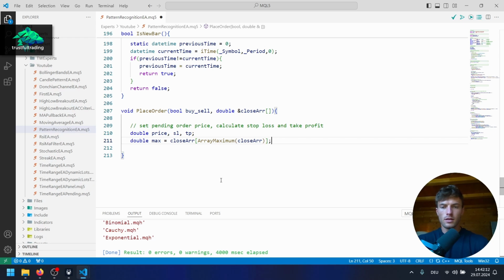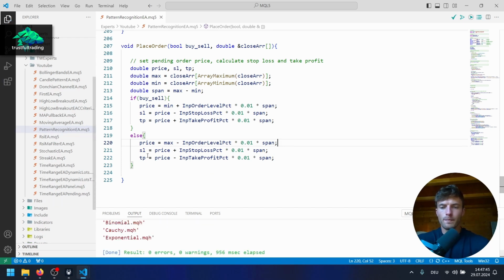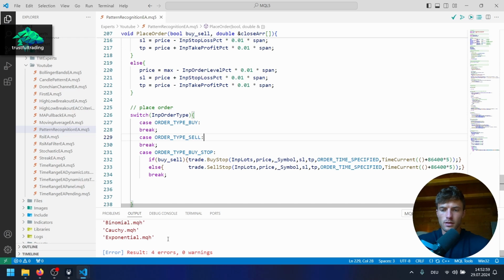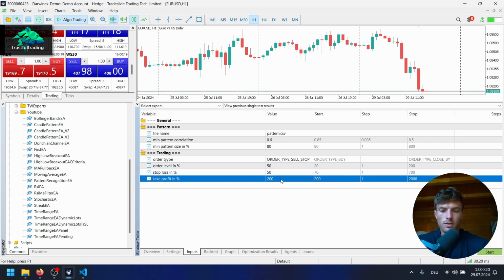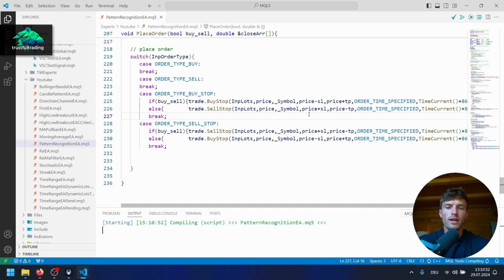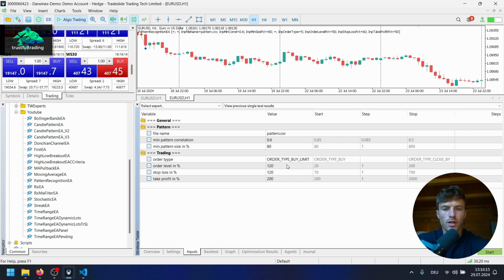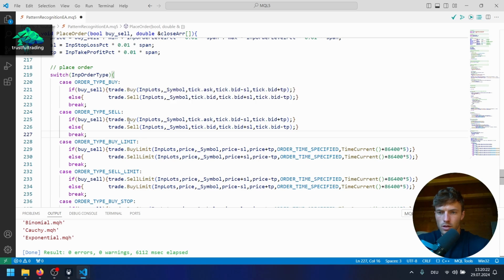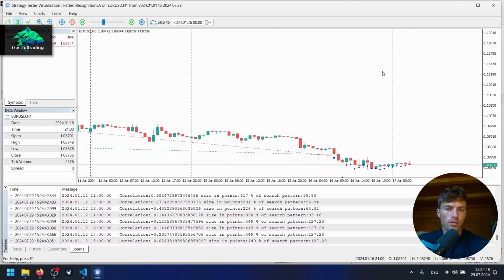MQL5 pattern trading | Part 6